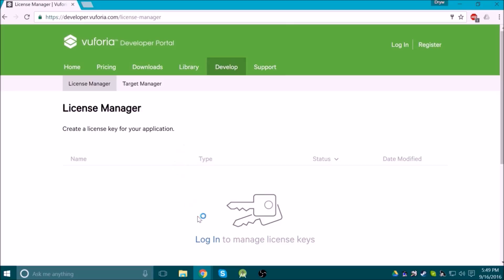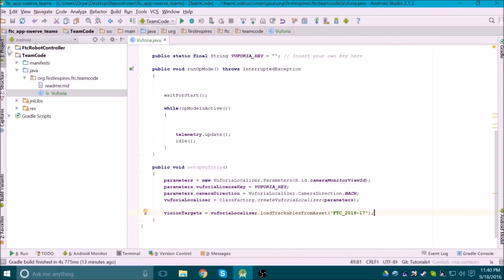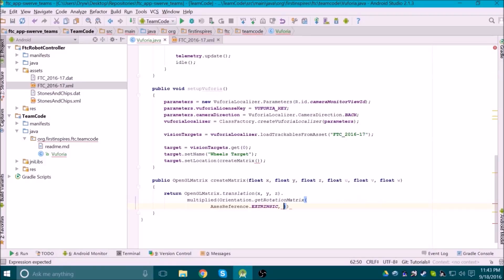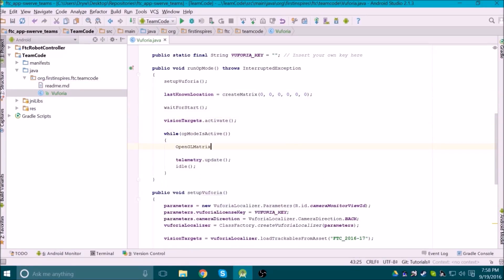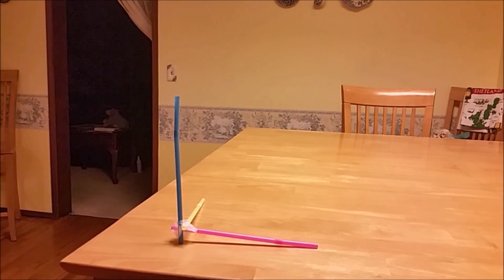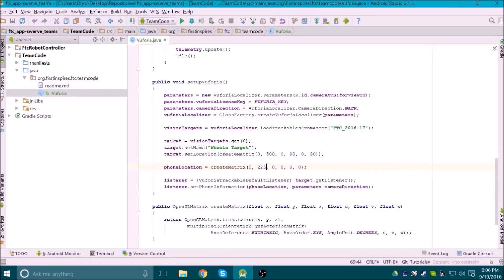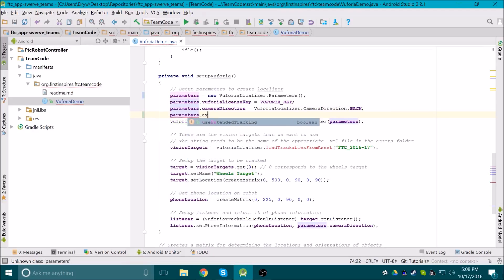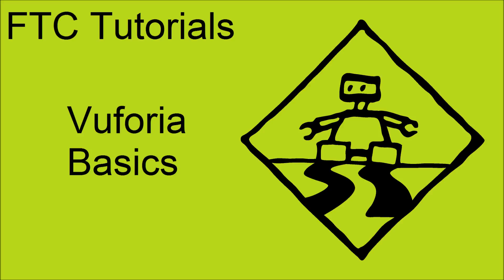FTC Tutorials: Vuforia Basics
In this video, we cover the basics of using Vuforia on FTC robots.